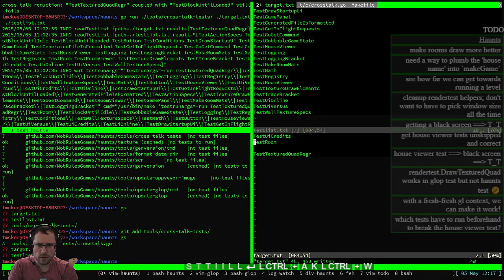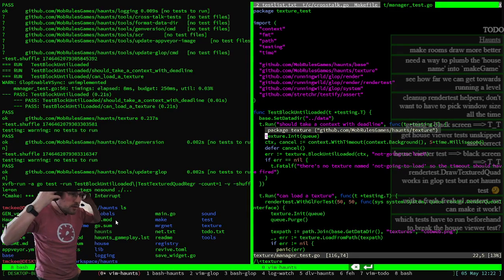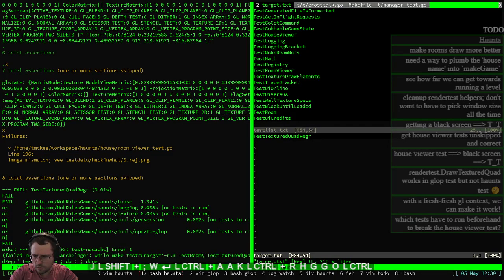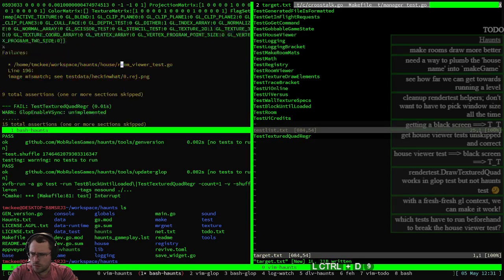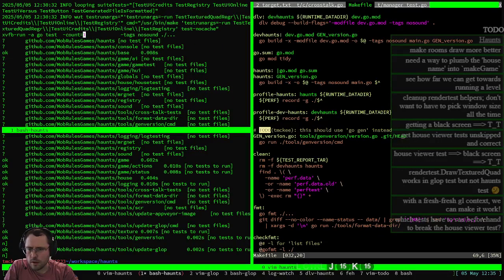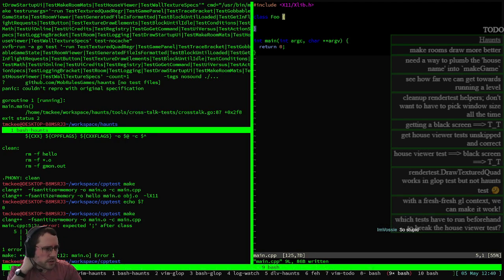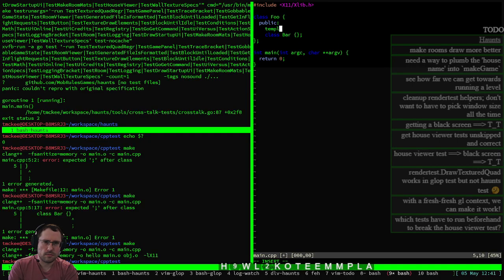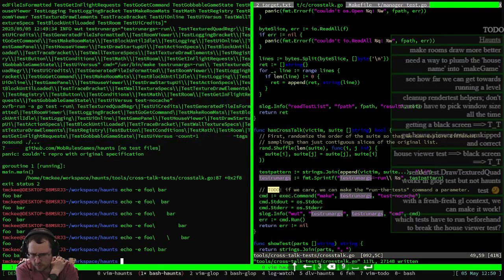[Haunts]: 05/05 (2/2) tooling for test crosstalk